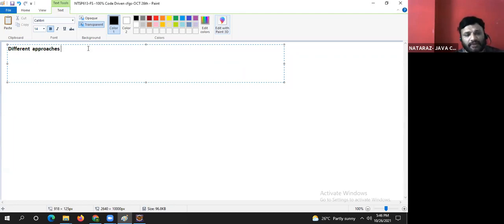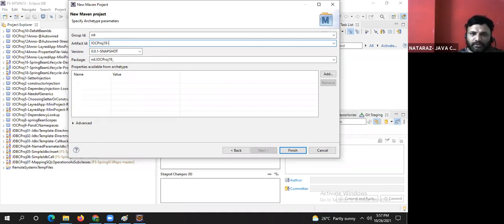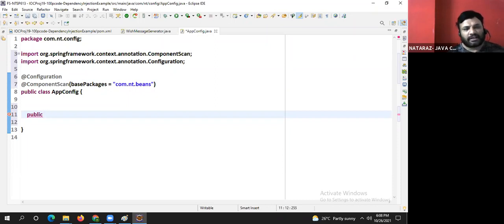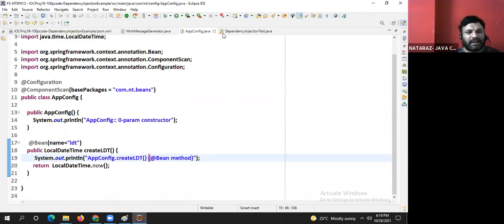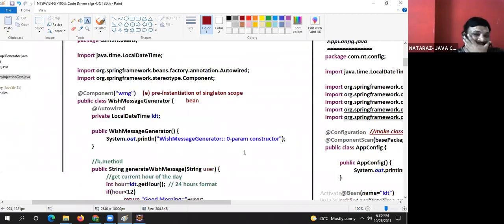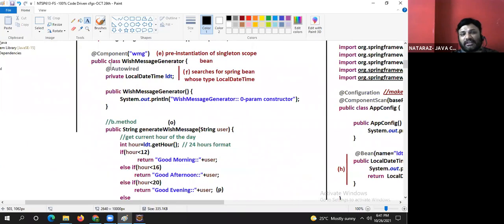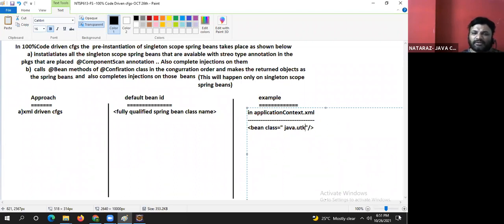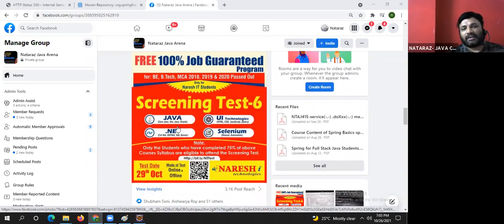Spring JDBC Session 13